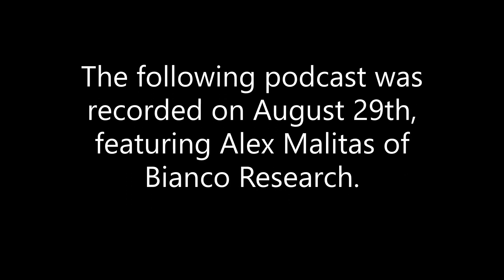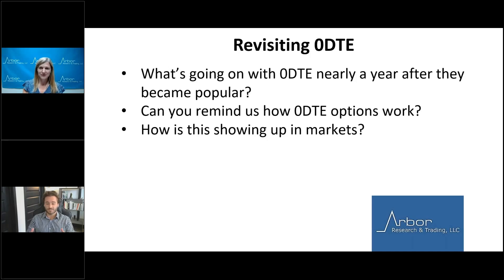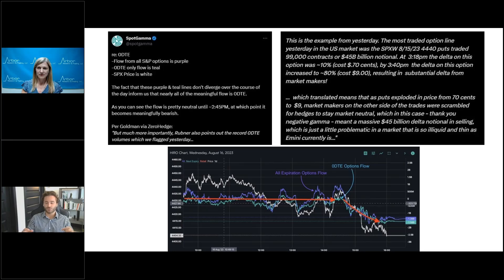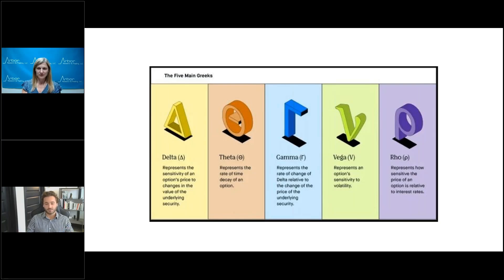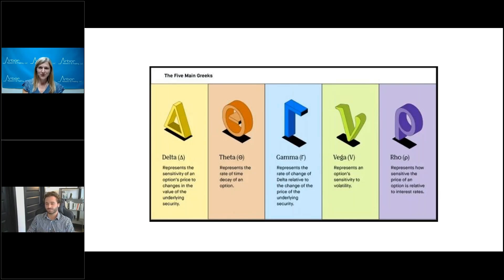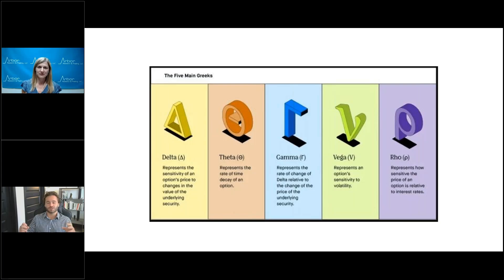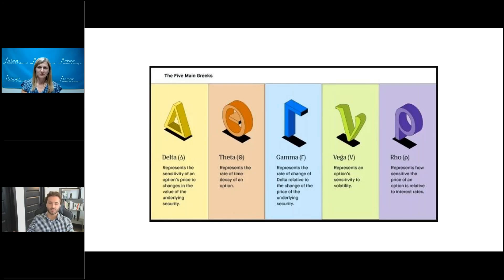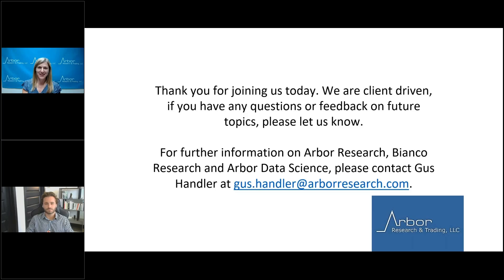Talking Data Episode #248: Revisiting 0DTE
I am your host Kristen Radosh of Arbor Research and Trading. Our commentator is Alex Malitas of Bianco Research.

Today Alex will give us an update on 0DTE Options.
· What’s going on with 0DTE nearly a year after they became popular?
· Can you remind us how 0DTE options work?
· How is this showing up in markets?

Thank you for joining us today. We are client driven, if you have any questions or feedback on future topics, please let us know.